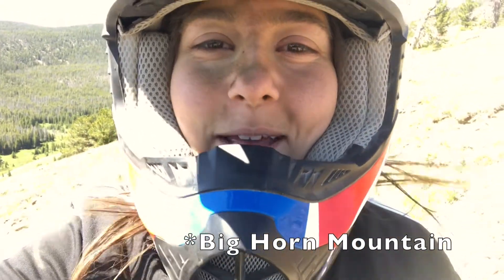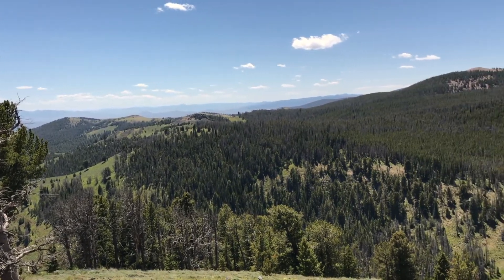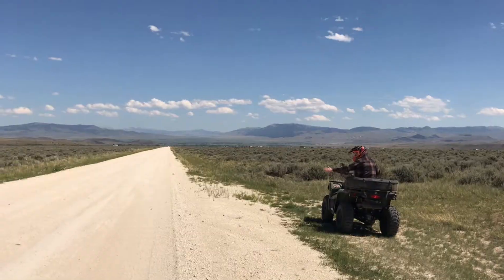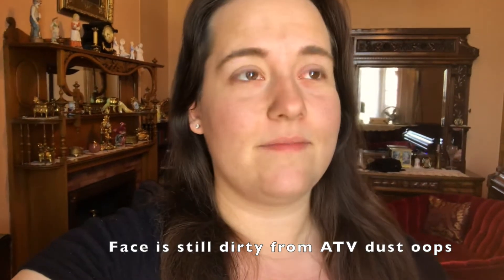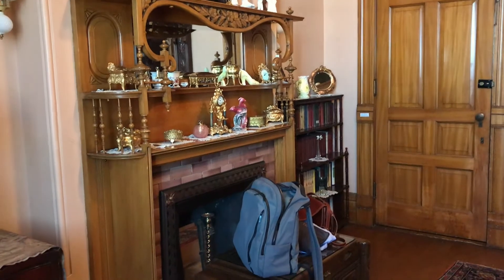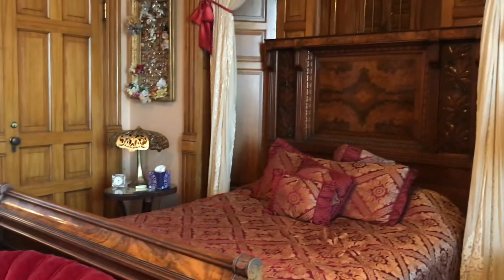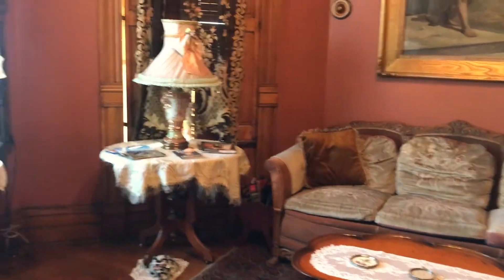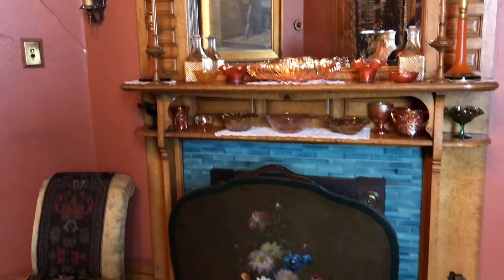TRAVEL VLOG: BUTTE, MONTANA (How to spend a weekend in Butte) ATV riding and staying in a BnB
Unless you live in Montana, you've probably never thought of traveling to Butte, but this video just might change your mind! Butte is an old mining town, but it's still got plenty to do to this day.

Riding ATVs through the mountains of Montana was one of the most incredible experiences I've ever had.

Here's how I would recommend spending a weekend in Butte, Montana.